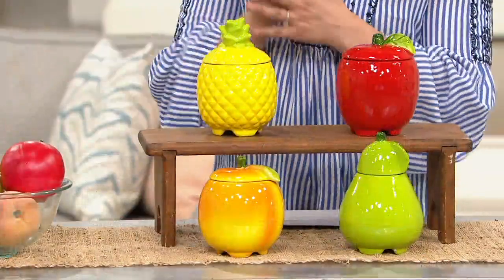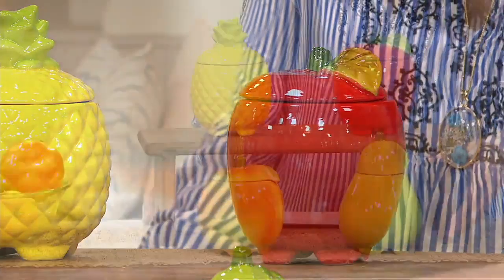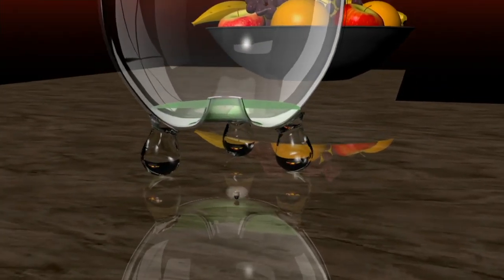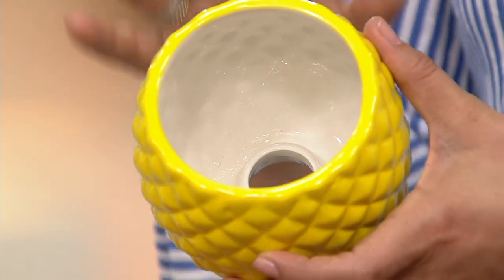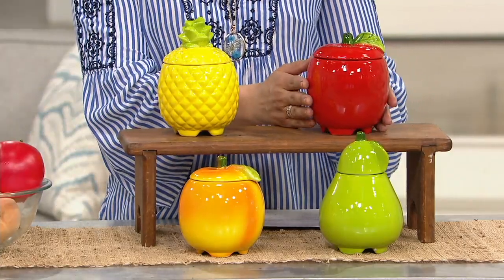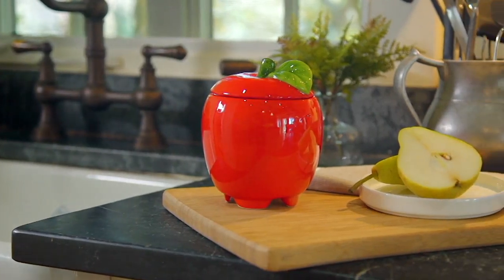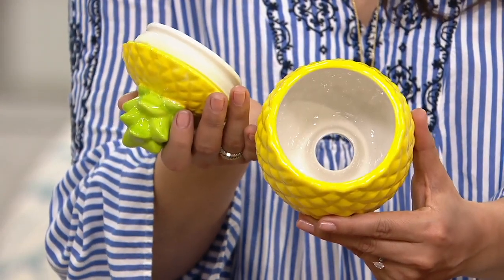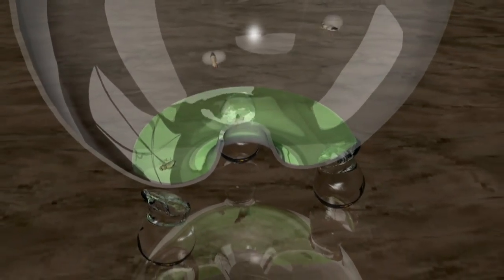Plow & Hearth Refillable Ceramic Fruit Fly Trap on QVC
Plow & Hearth Refillable Ceramic Fruit Fly Trap

Fill these whimsical traps with liquid lure to draw pesky bugs away from your fruit. Even when not in use, they make a great display on a kitchen countertop, table, or shelf. From Plow & Hearth.